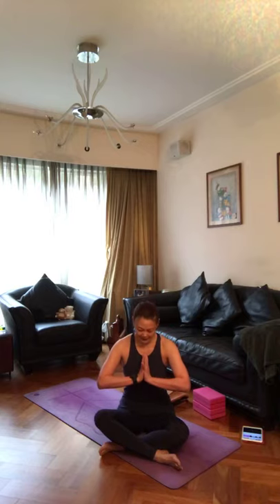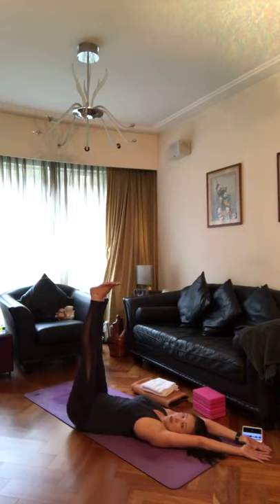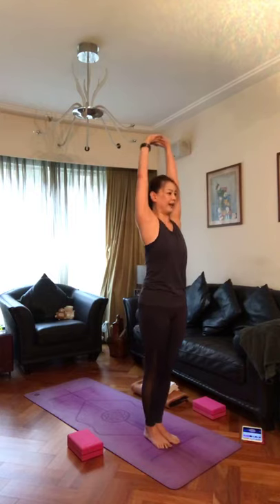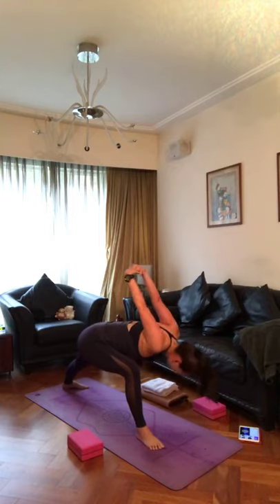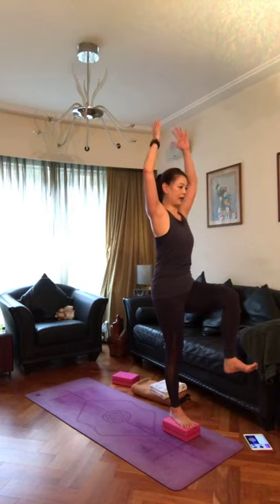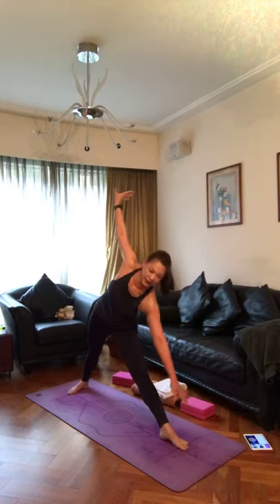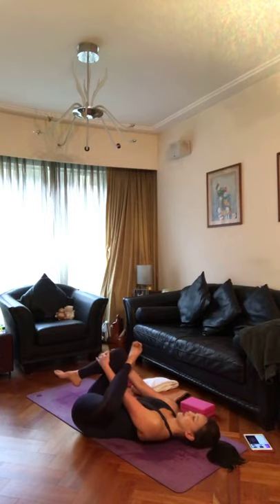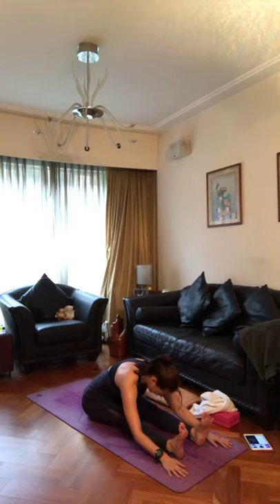Vinyasa Gentle - Linda Wong on 2 April [Livestream on Instagram]